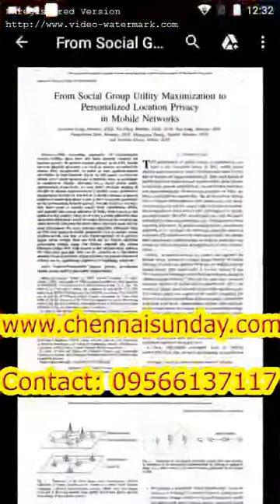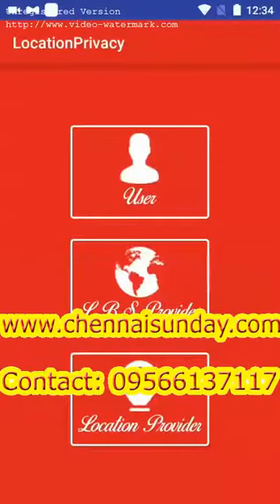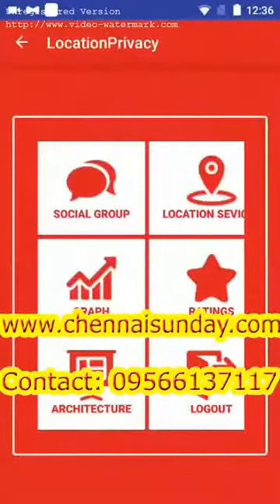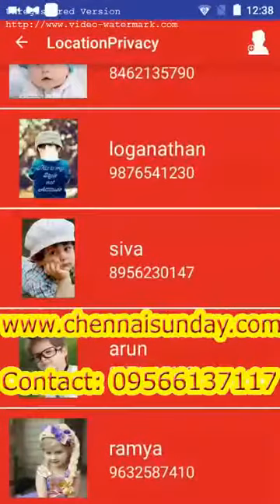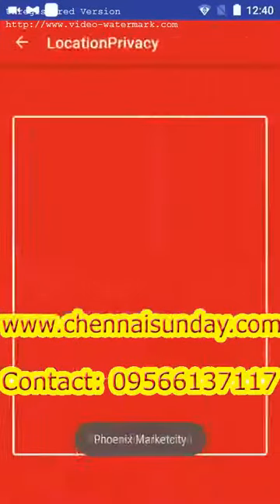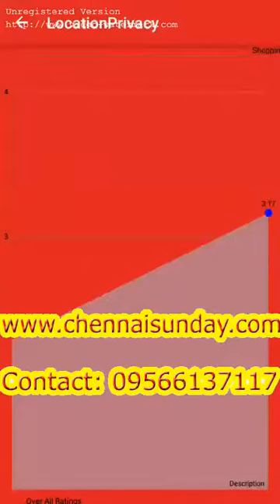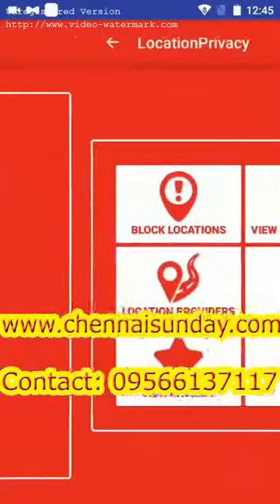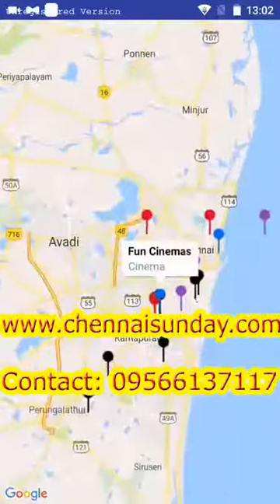From Social Group Utility Maximization to Personalized Location Privacy in Mobile Networks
IEEE 2017-18
S/W: ANDROID